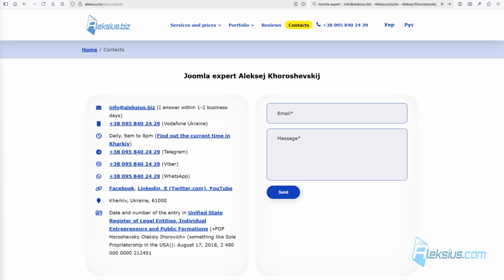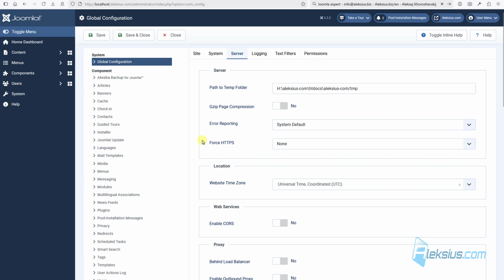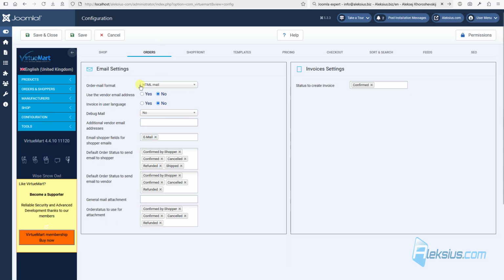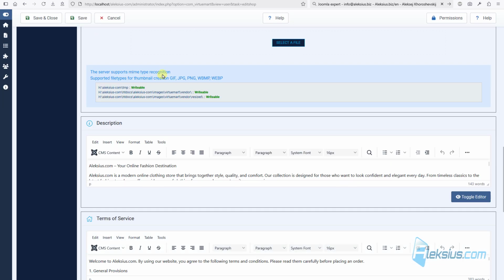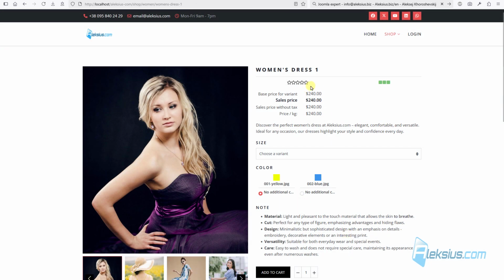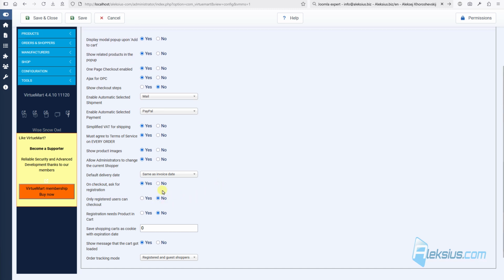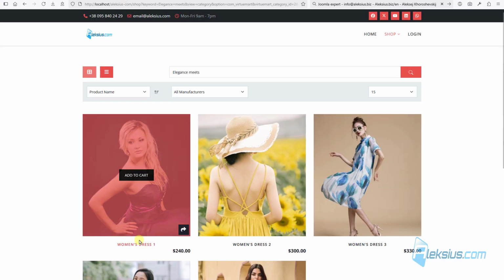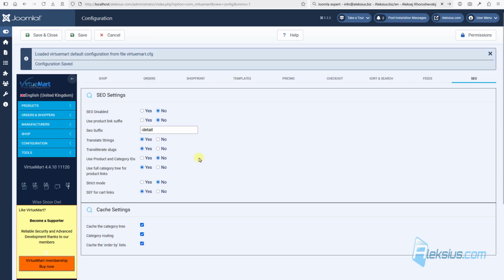VirtueMart 4 video tutorial. E-commerce Joomla (part 7)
Credits – 00:00:00.
Shop – 00:02:22.
Orders – 00:04:56.
Shopfront – 00:06:11.
Templates – 00:07:50.
Pricing – 00:10:38.
Checkout – 00:11:24.
Sort & Search – 00:13:10.
SEO – 00:16:11.

VirtueMart video tutorial (part 7). Creating e-commerce Joomla website. Configuration: Shop, Orders, Shopfront, Templates, Pricing, Checkout, Sort

Links from the video:
- «VirtueMart 4 video tutorial. Joomla eshop (part 6)».
- Force HTTPS. «Joomla Global Configuration tutorial».
- Orders. «VirtueMart 4 video tutorial. Webshop in Joomla (part 5)».